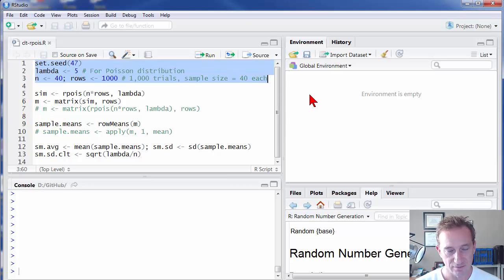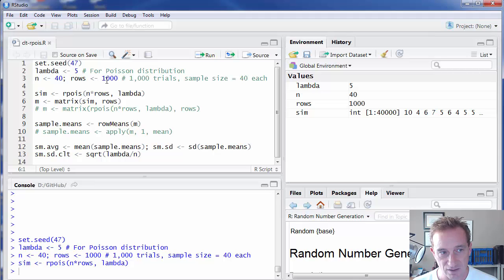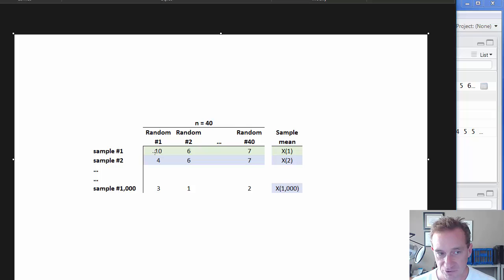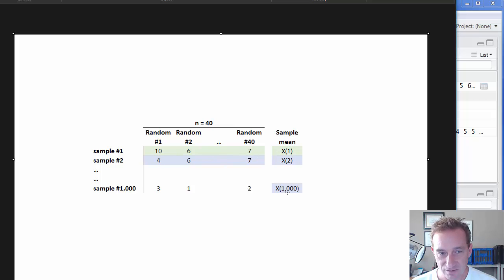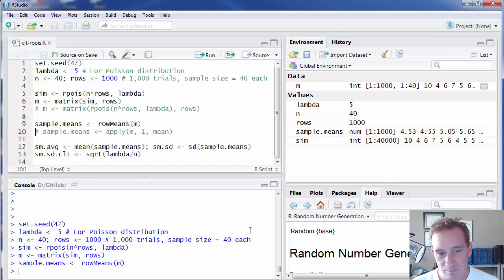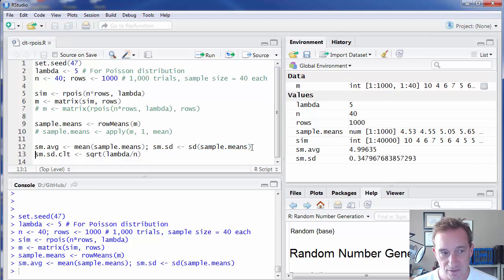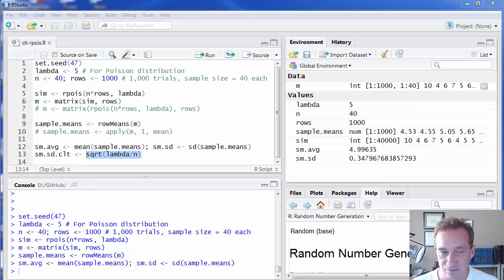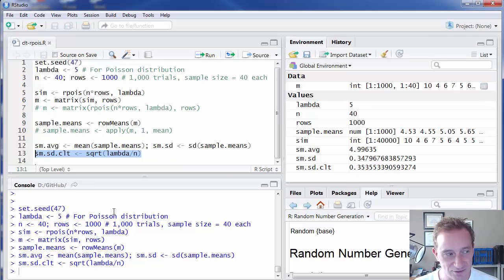R Programming: r stat intro: central limit theorem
I generate 1,000 trials (samples) where each sample size is 40, then compute the sample means. The central limit theorem says (i) the distribution of sample means is approximatiely normal and (ii) the standard deviation of the distribution of sample means is sqrt(variance/n); since the variance of the Poisson is lambda, in this case, the SD of the sample means is sqrt(lambda/n).